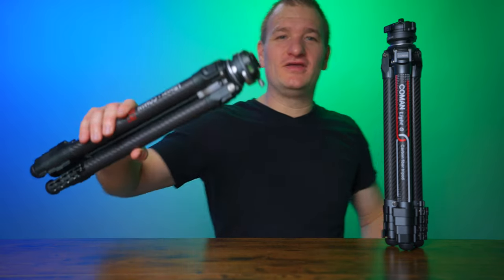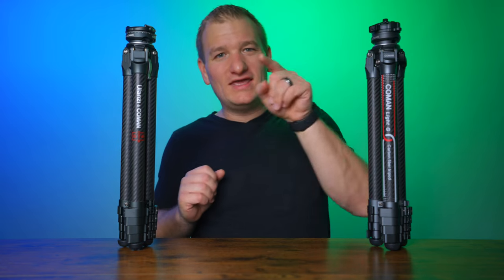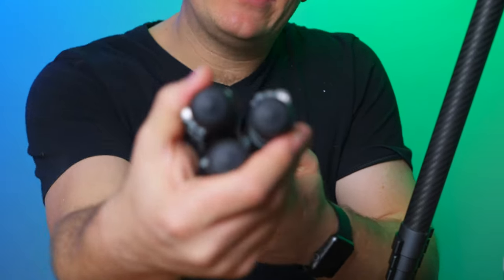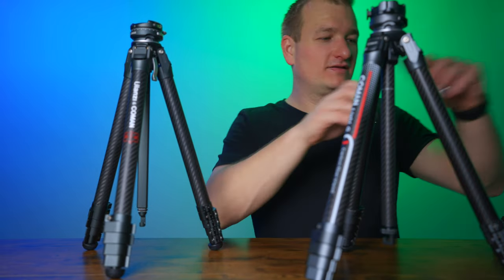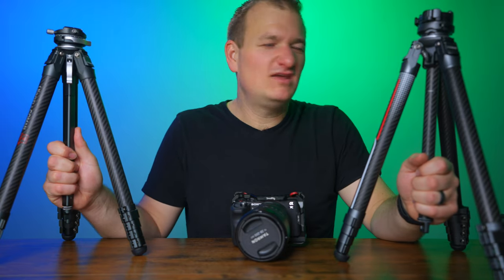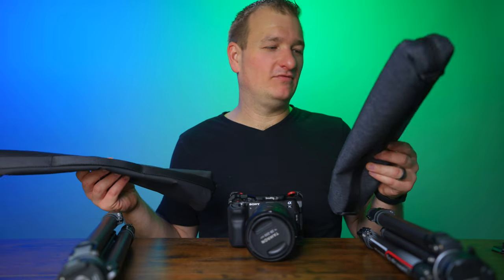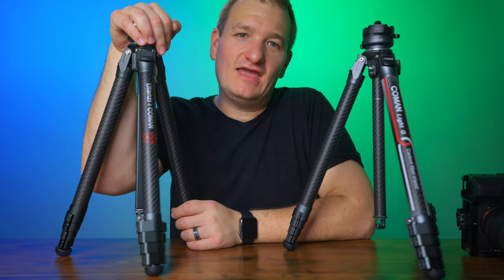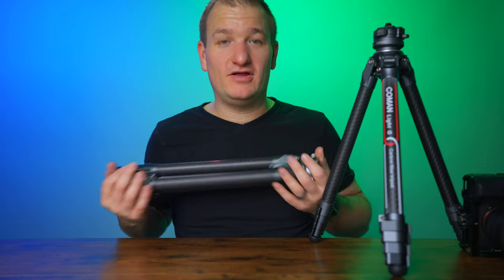Best Travel Tripod of 2024 | Ulanzi Zero F38 vs Coman Light G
🛒 Coman Light G Travel Tripod
🛒 Coman Light H Travel Tripod (Fluid Head Version)
🛒 Neewer TP62 (coman rebranded)

Time Stamps:

Intro | 00:00
Folded Size Comparison | 01:22
Weight | 02:23
Extended Size Comparison | 03:11
Legs Comparison | 05:33
Ball Head Comparison | 06:17
Center Column Comparison | 12:05
Bag Comparison | 14:44
Conclusion | 15:18